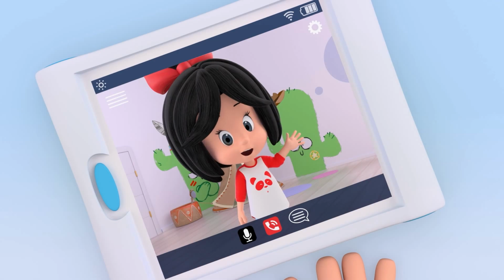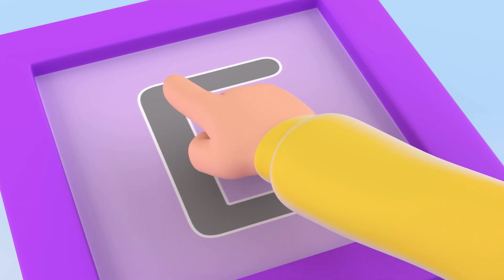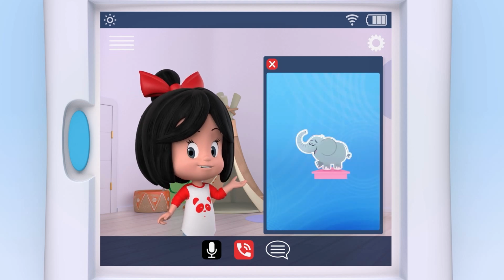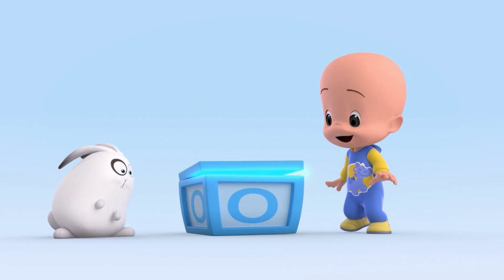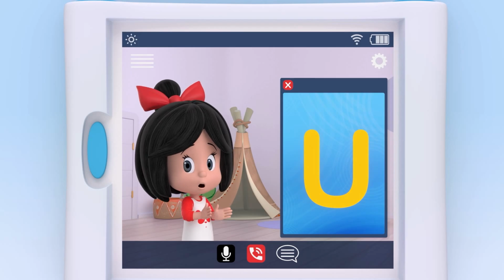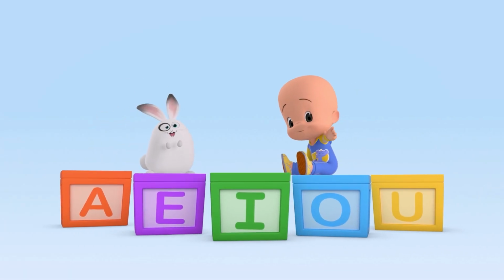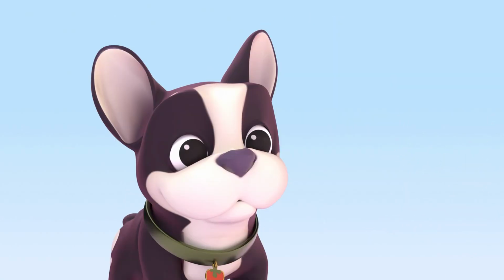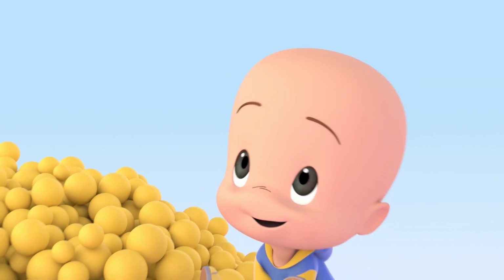Vowels unboxing | The many colored balls of Cuquin | Toddlers Learning | Cleo & Cuquin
Cleo and Cuquín is an educational cartoon series in which a family of five siblings learns new things every day through play. new things every day through play. Our protagonists will play at being journalists, gardeners, ship captains and all kinds of trades and professions, ship captains and all kinds of trades and professions. At the end of each episode Cleo will discover what she wants to be when she grows up. At least for that day!